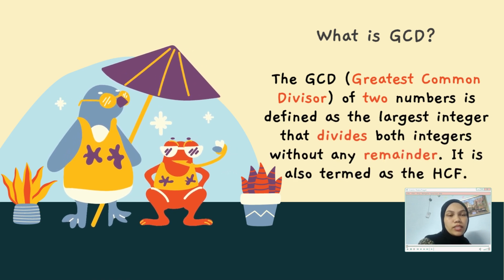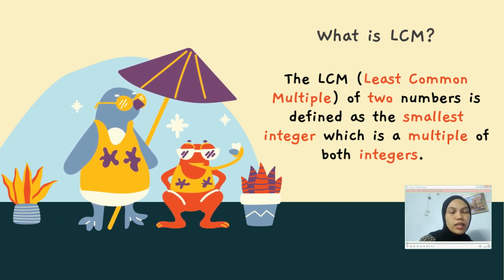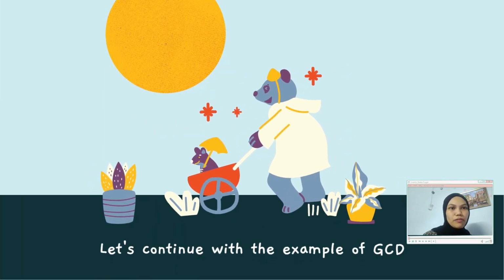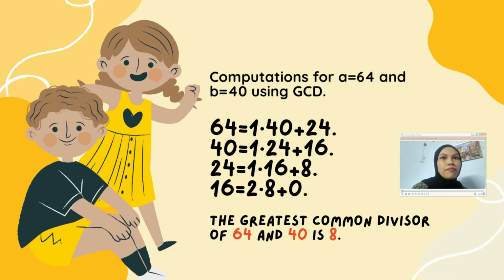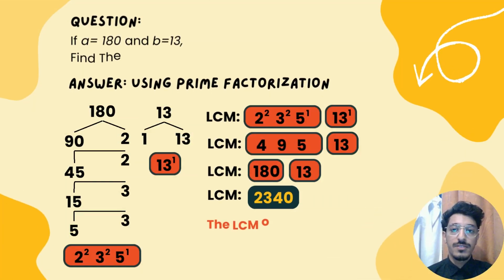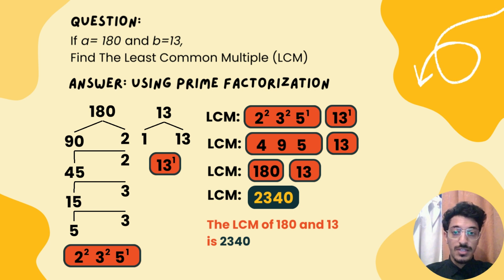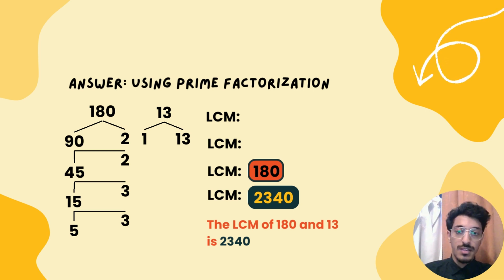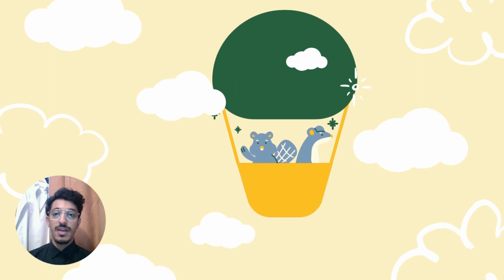Discrete Structure Group Assignment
NUR AMIRA AZIRA BINTI ROSLAN 278824
BA DHABI MOHAMMED 260292